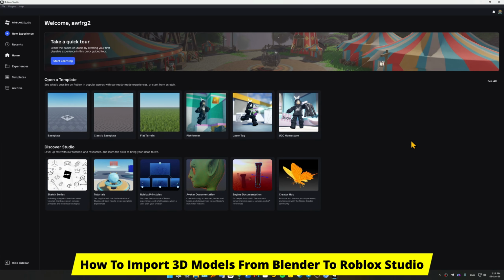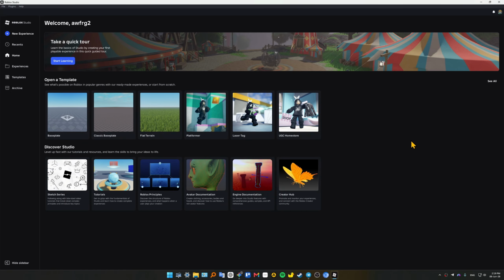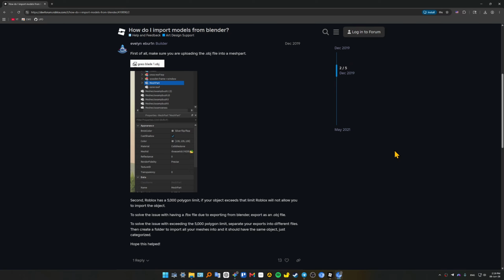How To Import 3D Models From Blender To Roblox Studio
Learn how to import 3D models from Blender to Roblox Studio correctly. This guide shows the exact FBX export settings you need.

Creating custom assets for your game requires a specific workflow to ensure your models appear correctly in the engine. This tutorial walks you through the Blender to Roblox pipeline, focusing on the critical steps that prevent common scaling and orientation errors. Whether you are a beginner or looking to refine your workflow, these steps ensure your meshes look right inside Roblox Studio.

We cover the entire process, starting with selecting your model and applying All Transforms to reset scale data. You will learn how to configure the FBX export settings, specifically focusing on the Selected Objects option and adjusting the Matrix settings for proper orientation. By following these settings, you avoid the frustration of importing broken or incorrectly sized objects. Master this Blender to Roblox workflow to streamline your asset creation process today.